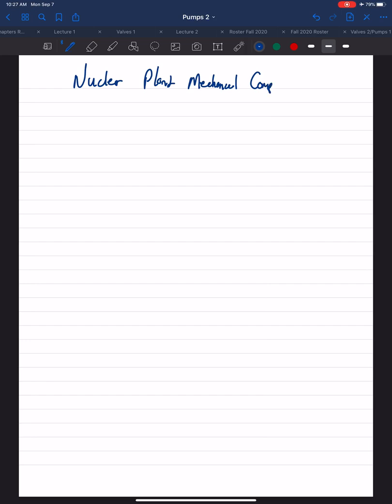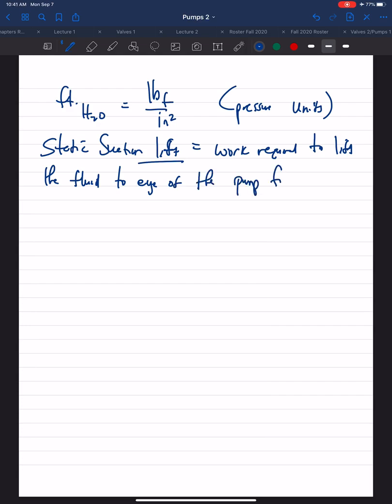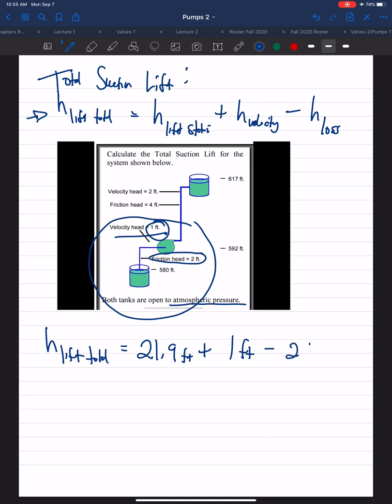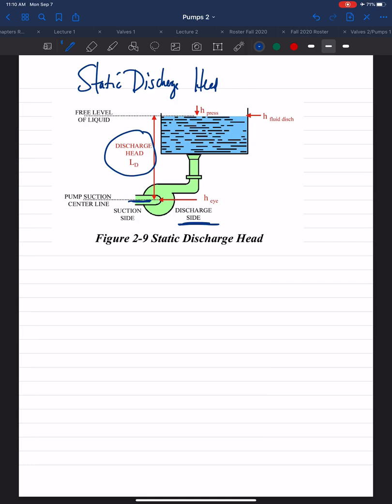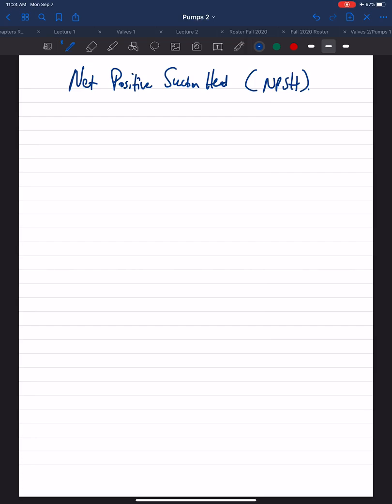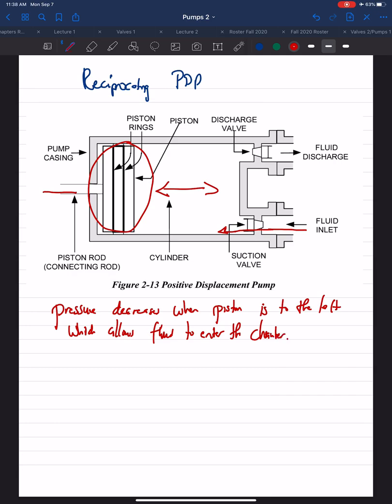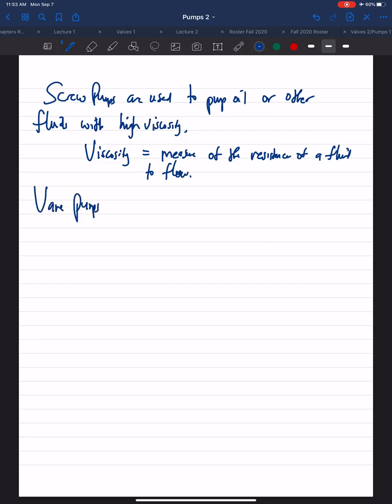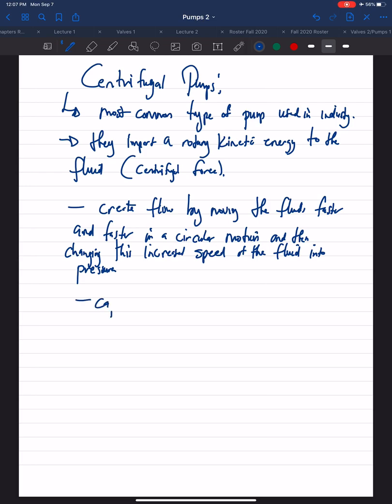Nuclear Plant Components Pumps Lecture 2